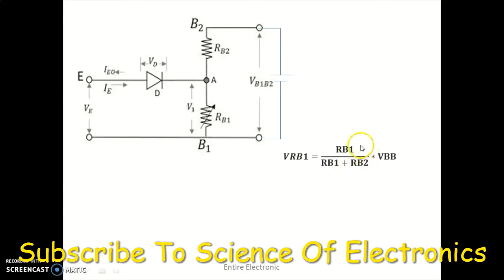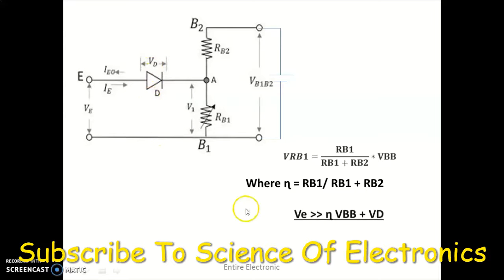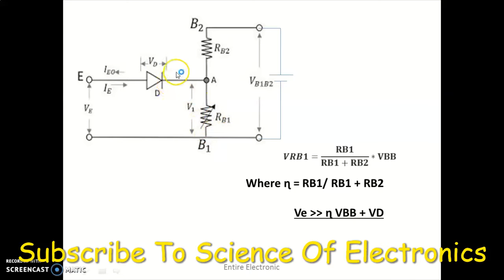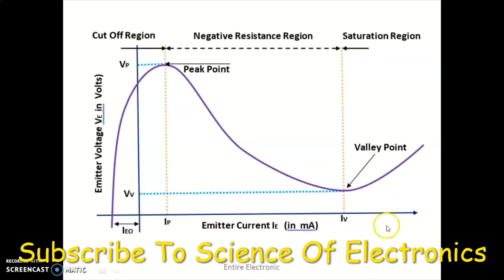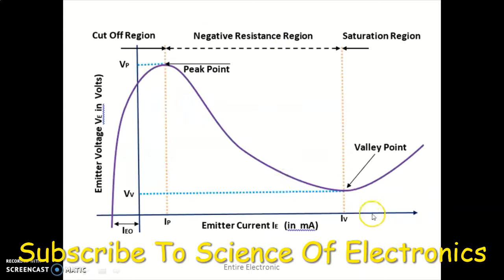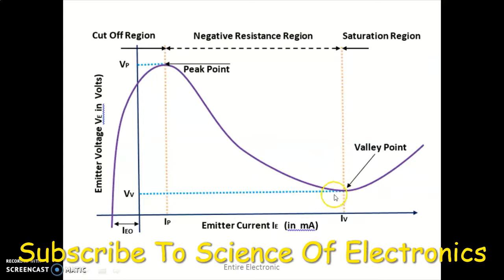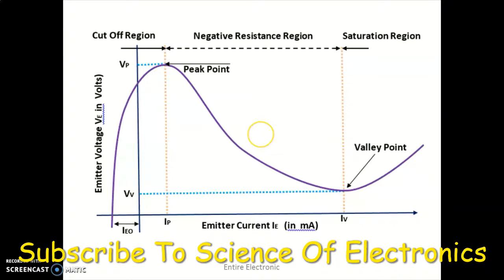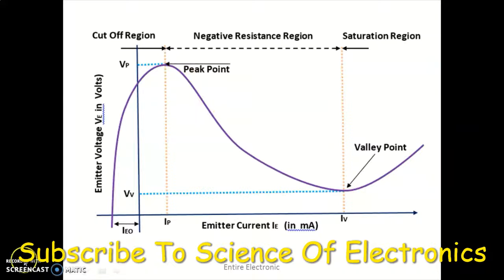Uni Junction Transistor